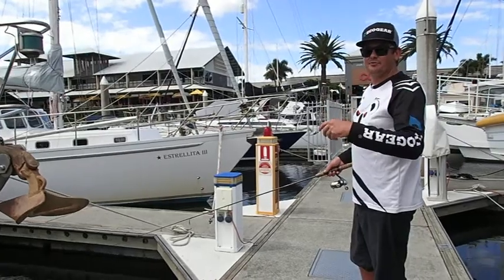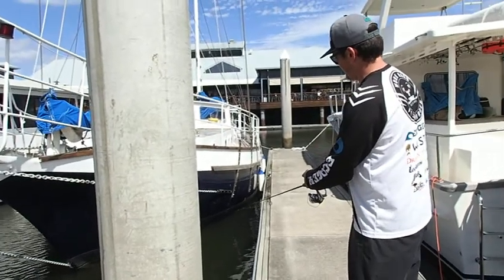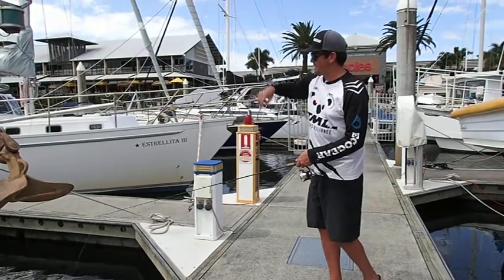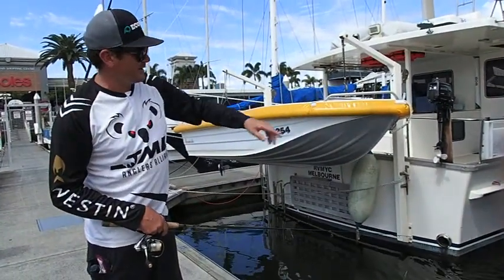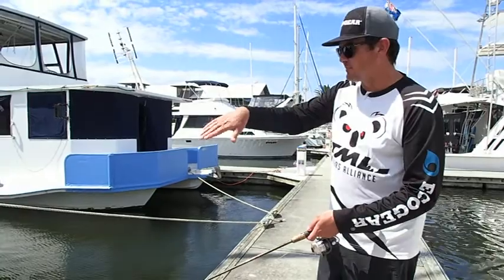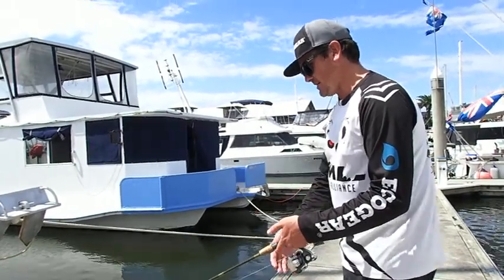HOW TO FISH ECOGEAR AQUA BREAM PRAWNS With Light Weight Techniques.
How to fish lightly weighted Ecogear Aqua Bream Prawns around man-made structure for bream. This how-to explains everything you need to know about fishing lightly weighted bream prawns. Join me as I show you everything you need to know to fish lightly weighted Ecogear Aqua Bream Prawns around man-made structure. BP50's are one of the best baits for bream hand's down, they are proven bream tournament winning baits and will improve your bream catch rates for sure.